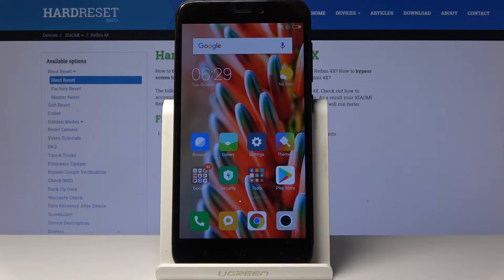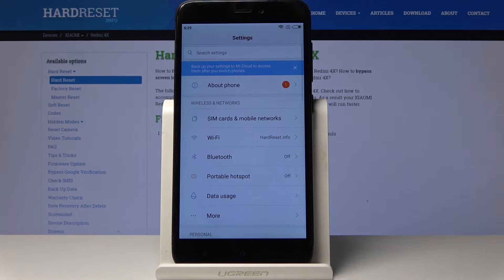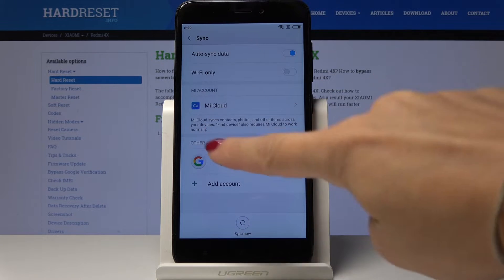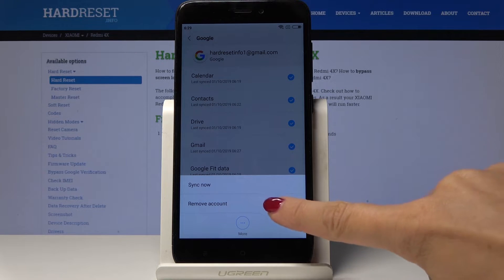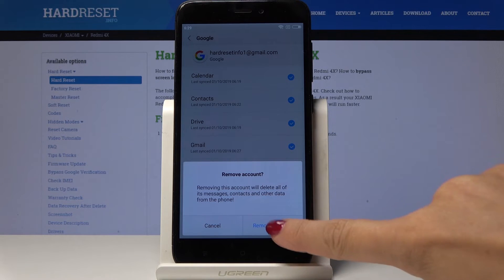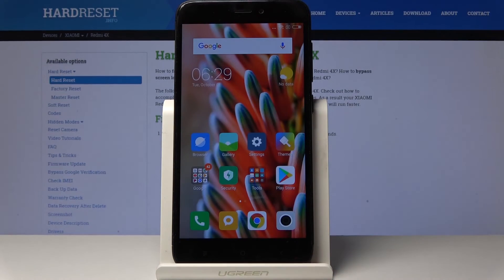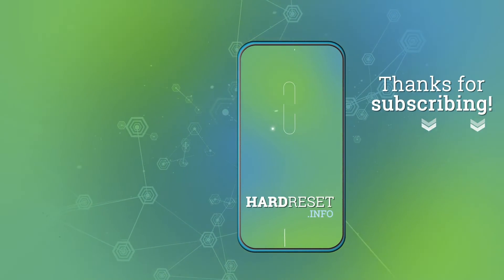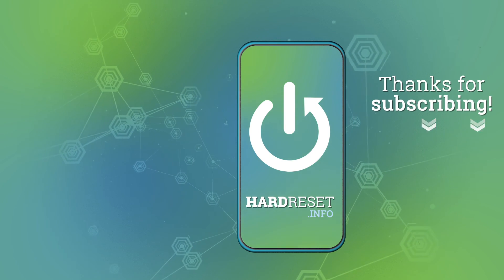How to Add / Delete Google Account in Xiaomi Redmi 4X - Add Google Account Backup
We are presenting video tutorial, where you can learn how to create new Google Account or change currently logged user. If you see any unwanted account logged in your Xiaomi follow instructions above and learn how to delete it. Check out our video to learn how to Create or remove Google Account user in few easy steps.